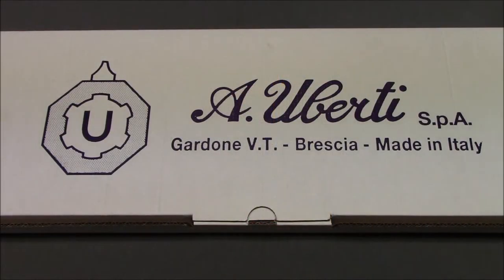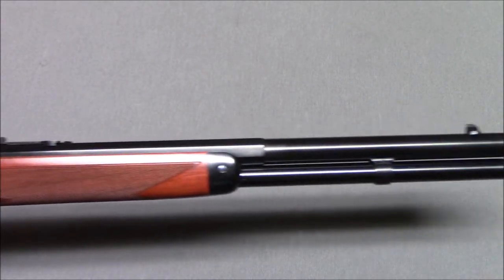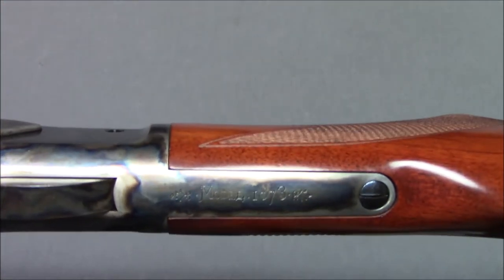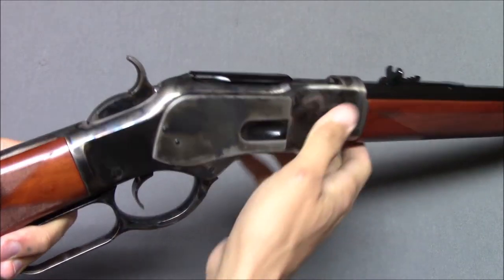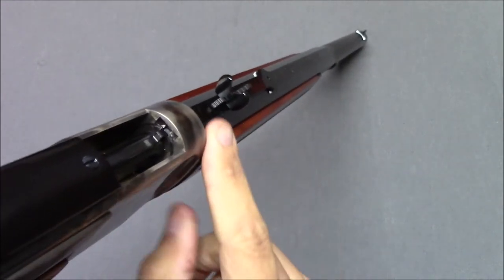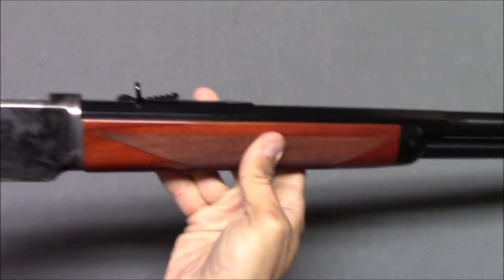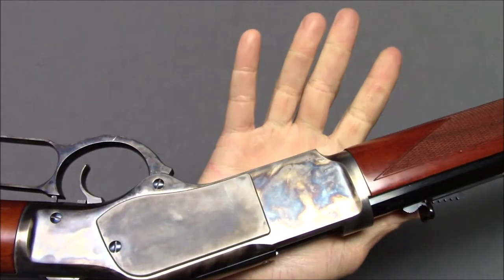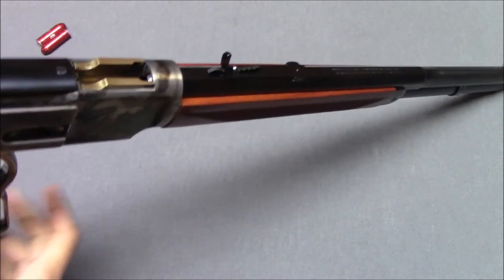Cimarron Texas Brush Popper (Winchester 1873) in .45 Colt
Taking a look at the Cimarron Texas Brush Popper model CA2023